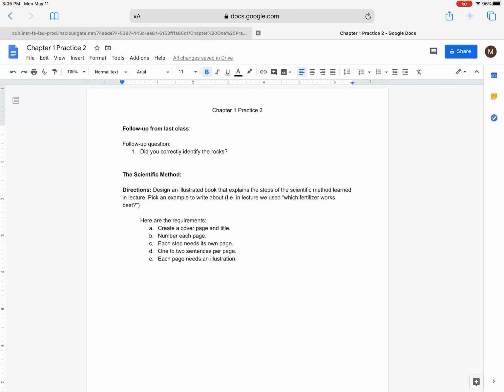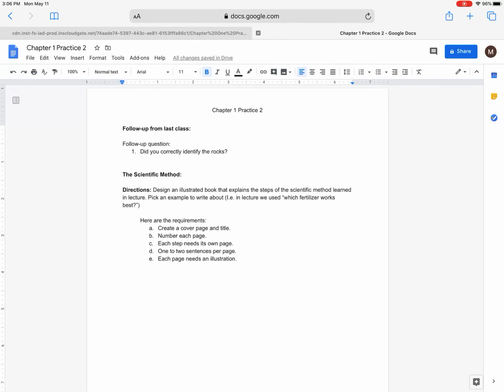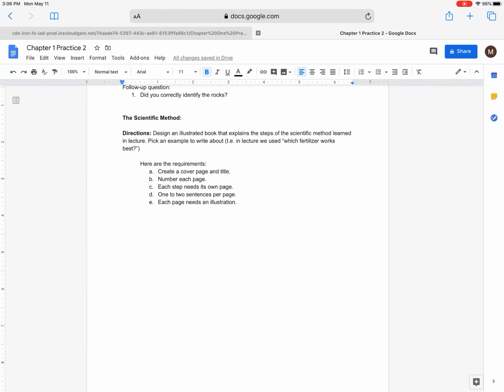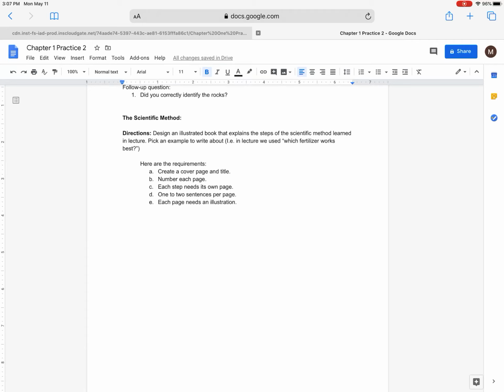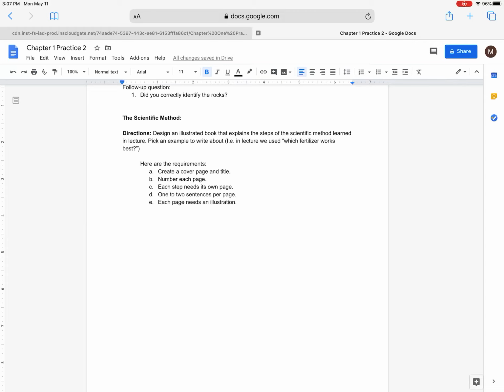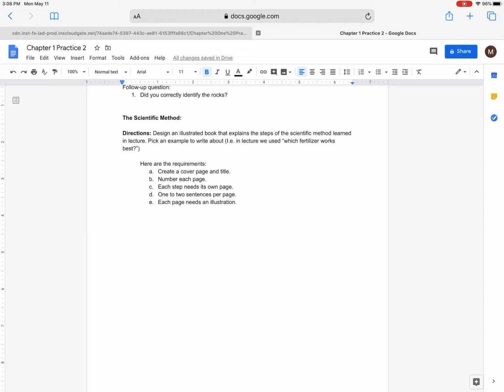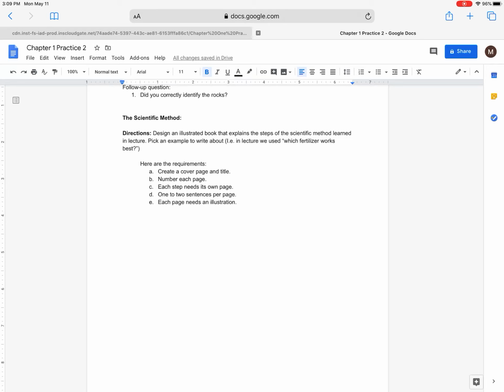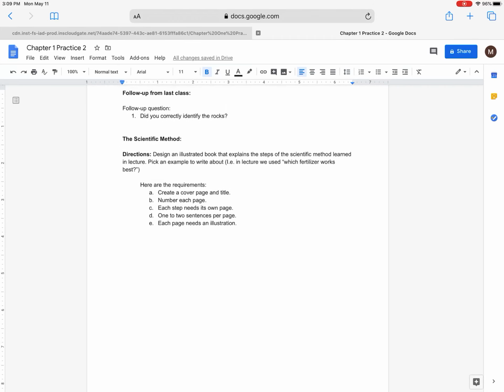GSCI 2401 Chapter 1 Practice 2